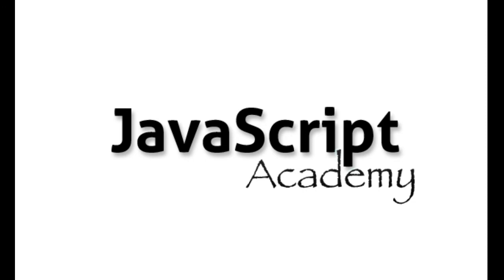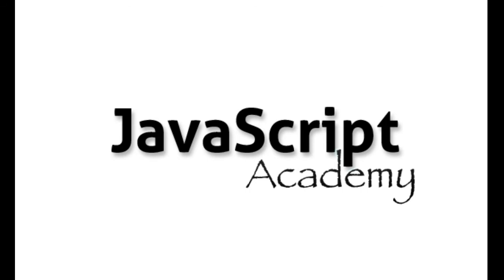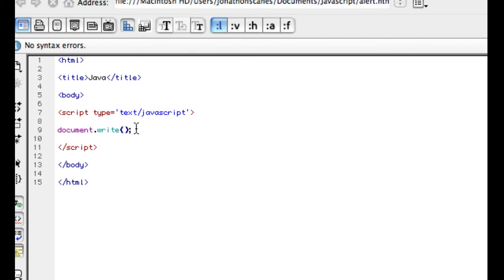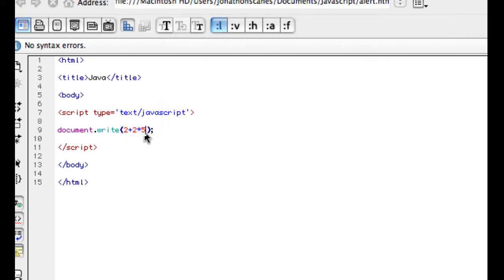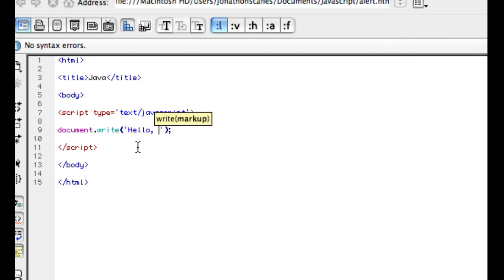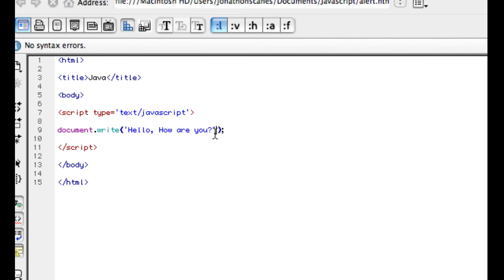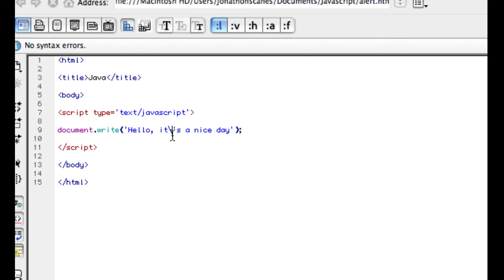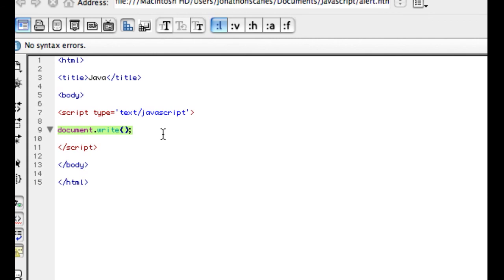Tutorial 1.1 JavaScript Data Types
Data Types: Numbers, Strings and Booleans. I'll post a link to a document which will summarise the 1.0 tutorials.

Number type, used for counting and calculations, keeping track of how many times a visitor has visited a website, specifying pixel locations of elements, how many products a customer wishes to purchase etc. In javascript, numbers exist as the character 3, which is three. They can also exist as fractional values, 3.5 . Javascript can also deal with negative values.

Strings, are a series of characters. A sentence like "How are you?" is known as a string in the javascript language. Strings are used for displaying user input, a status of a server (with Ajax) to let the user know the status of a transaction, or shopping cart and so forth.
To designate to the JS interpreter that a string is to exist, is by surrounding the string with quotation marks "" eg. "how are you?". You can either use single or double quotation marks, however base your decision around the content of the string. For example, "it's a lovely day", requires double quotation marks since the word it is follow by 's (it's). A string finishes with what it started with. If double quotation marks start at the beginning of the string, then double marks must be at the end of the string. The interpreter will detect this 'it's a nice day' as an error. Since it has begun with a single mark, while single quotation mark is between the (it) and (s). I hope that makes sense.

Boolean values are very simple. They consist of either a true or false statement. An example of this is, 1 + 1 = 3 . That statement would be false. Furthermore, 1 + 2 = 3 is true. Boolean values, are used to determine whether two functions interacting with each other, either equal a true or false statement. Sally will go to the shop (function 1), = Sally went to the shop (function 2) True.